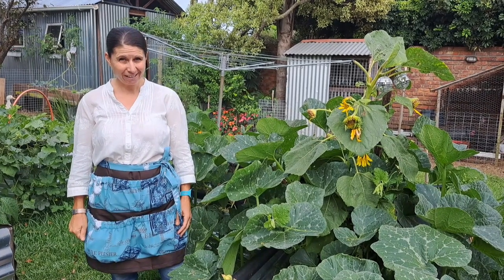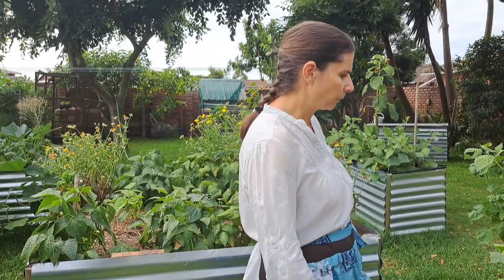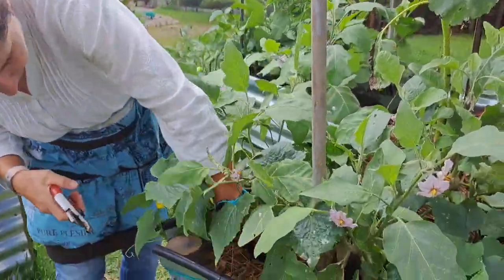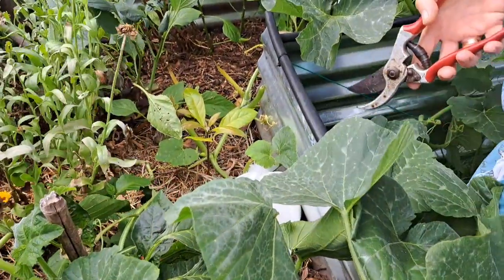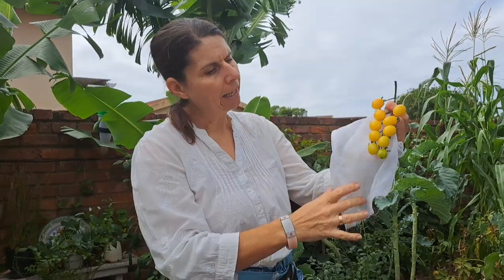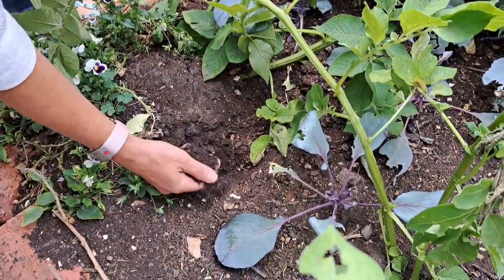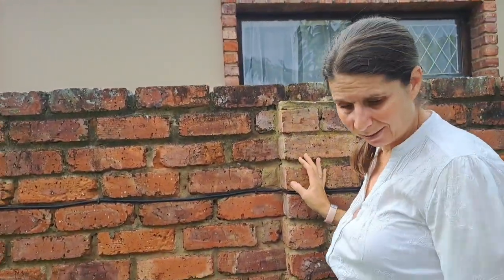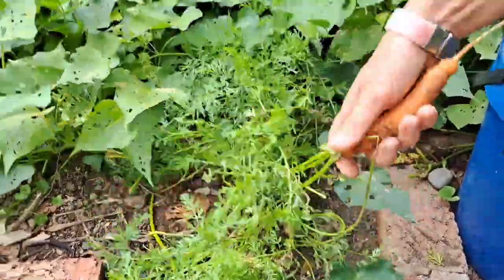Summer harvest and tour🍅🍆🥒🫑